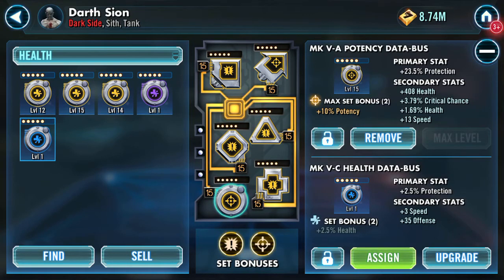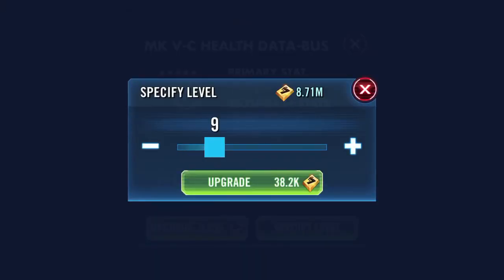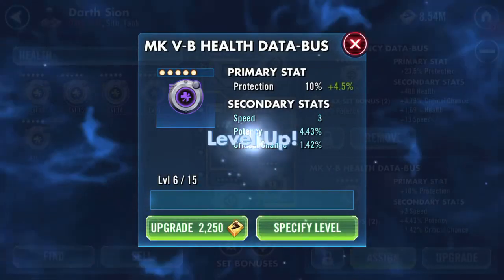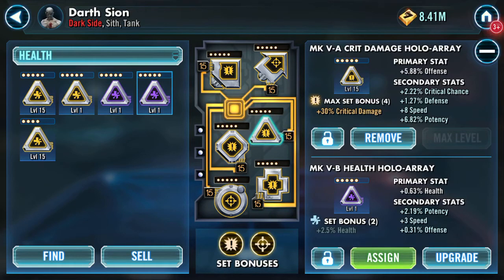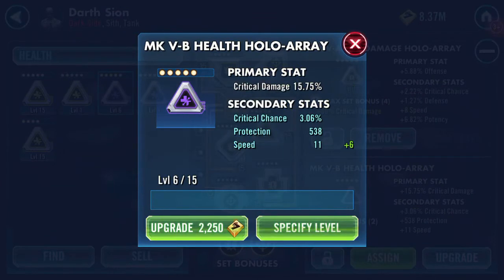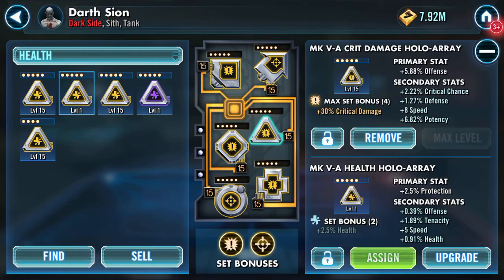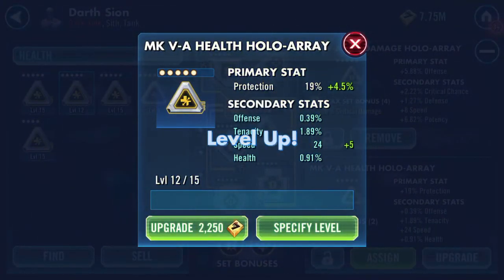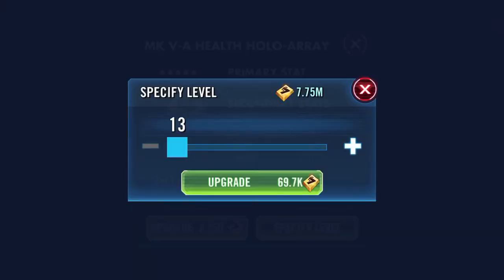Mods .... Levelling with a genuine Pink Unicorn 🦄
Oh wow 😮

Always looking for these but still a very pleasant surprise when they appear